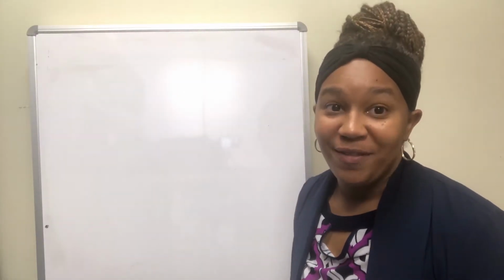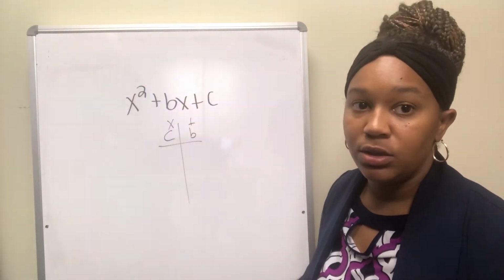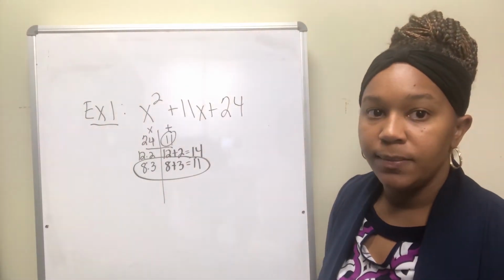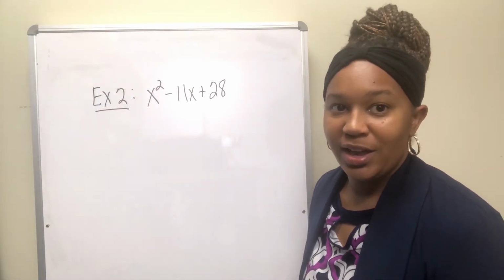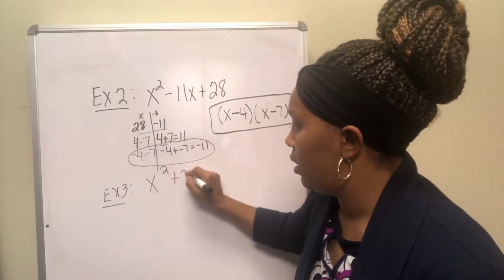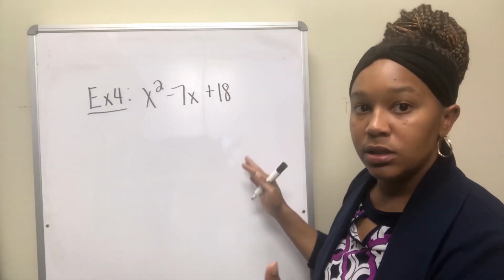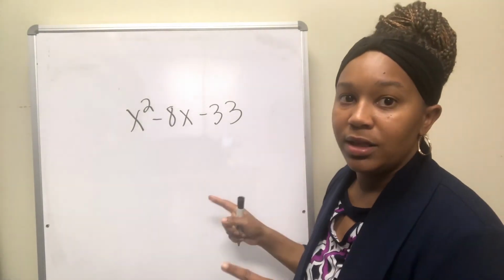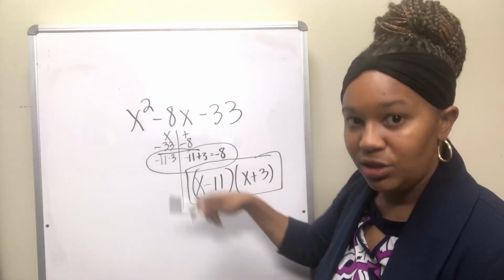Factoring Trinomials With A Leading Coefficient of One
In this video you will learn how to factor trinomials that have a leading coefficient of one.  You will get to view four worked examples, and then you will get to try one on your own at the end.